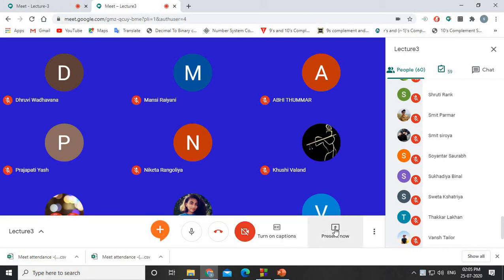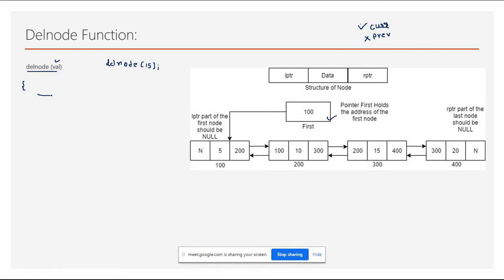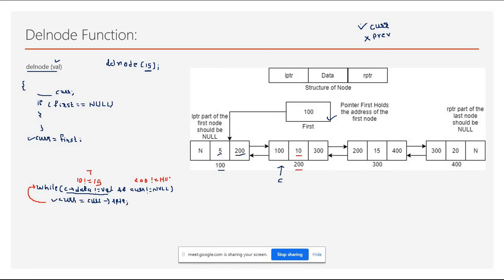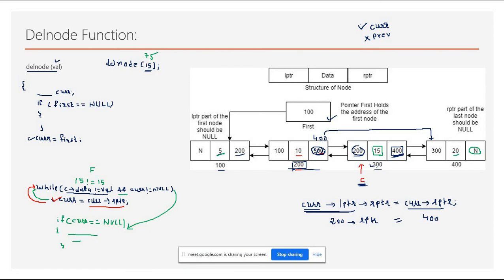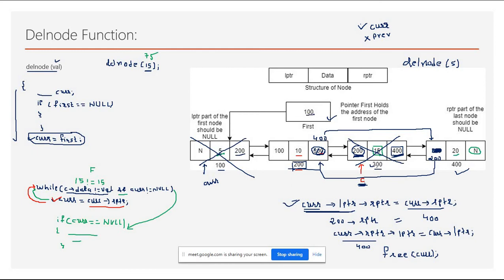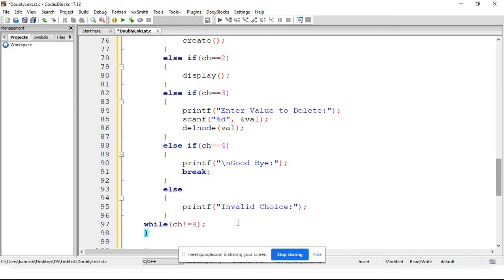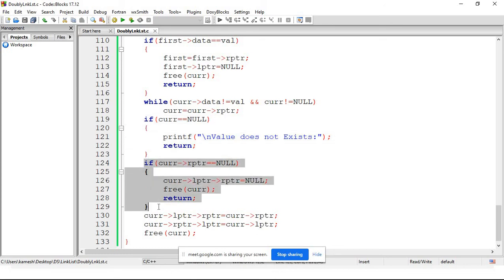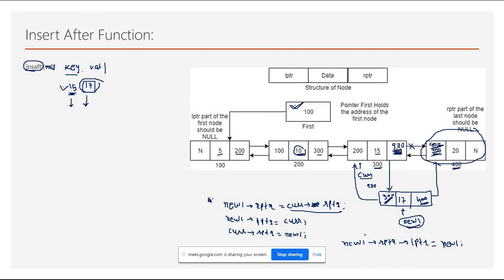Data Structure Lecture 13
In this session we are discussing delete function in an Doubly Linked List. We are discussing Insert After function, which we will implement in the next session. Please use following link to download the program we have made during our lecture session: